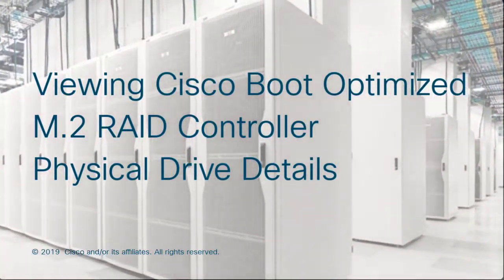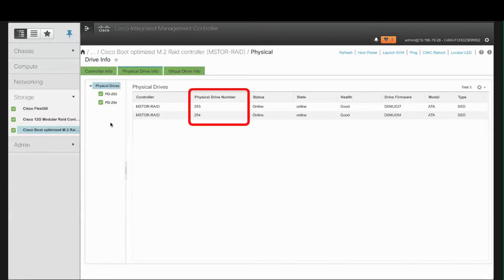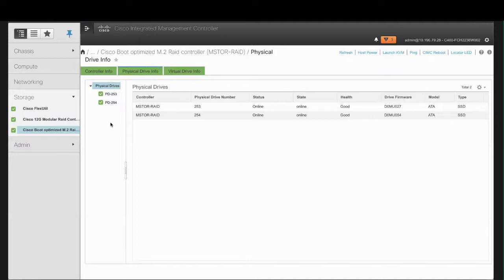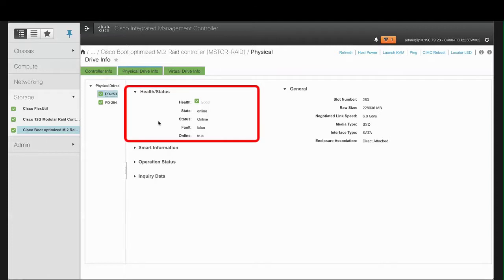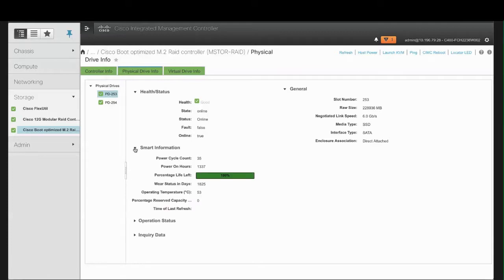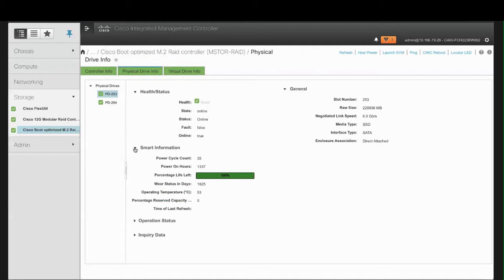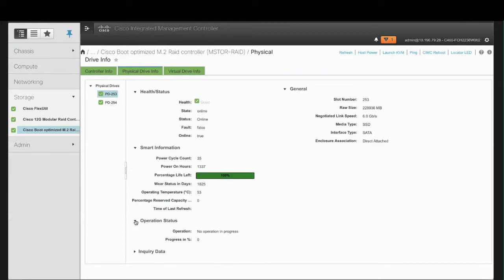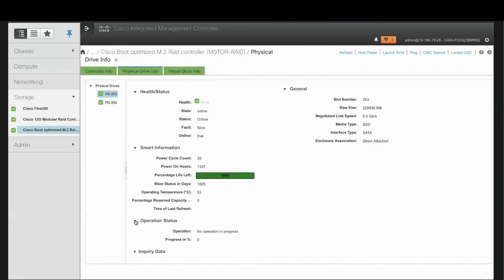Viewing Cisco Boot Optimized M.2 RAID Controller Physical Drive Details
This video shows you how to view Cisco Boot Optimized M.2 RAID Controller Physical Drive details.